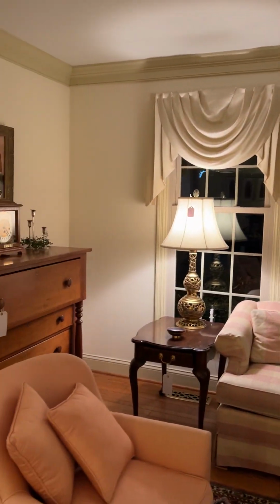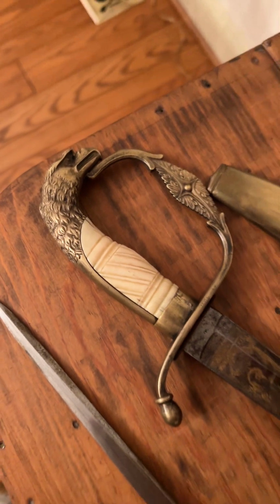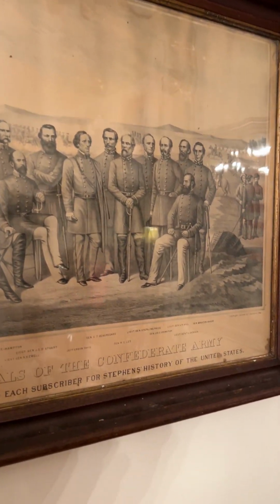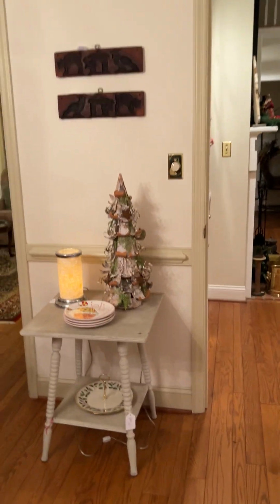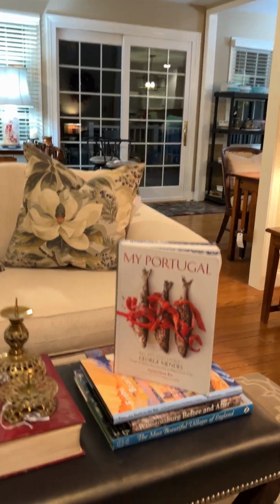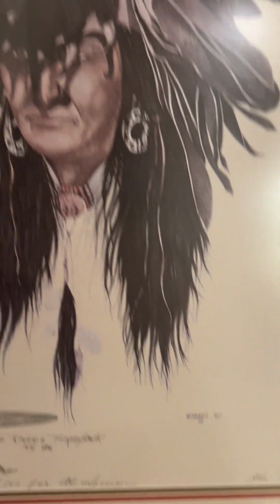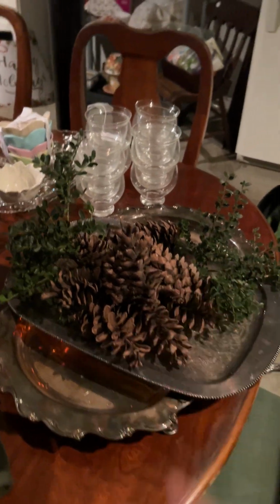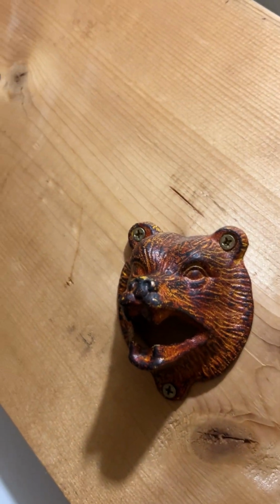Impromptu Whole House tour - Estate Sale - November 18th & 19th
Diane & her husband have travelled the world
He is ex-military
Then became CEO of large hospitals around America

They have downsized

And we have been asked to sell their furniture & home decor, Militaria, books, vintage clothes, tools, pottery, original art, Sterling, Waterford, Militia swords….and much more.

Address released Friday, November 17th at 9 a.m.

We open the front door at 10 a.m. and you come in & buy.

Cheers.